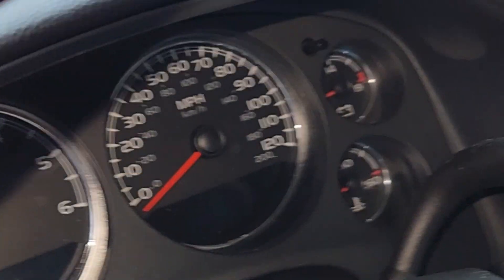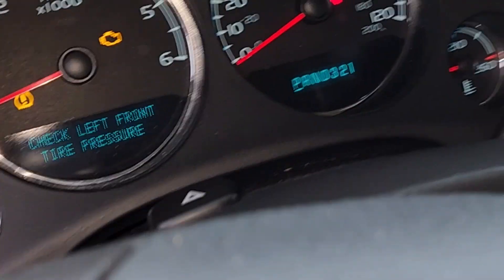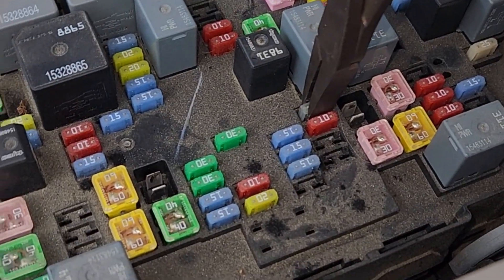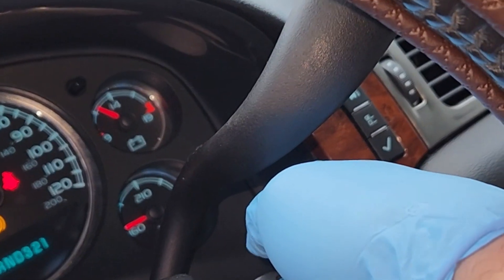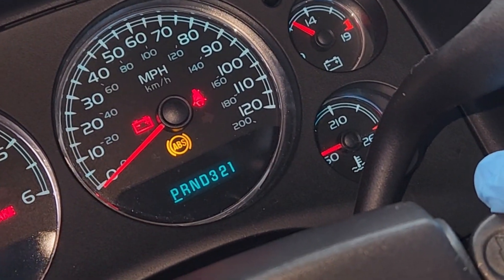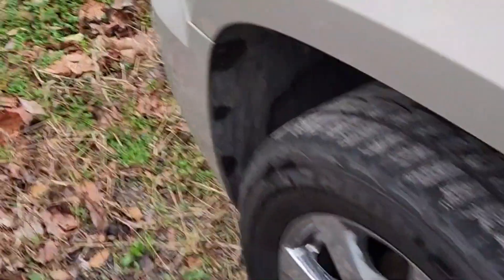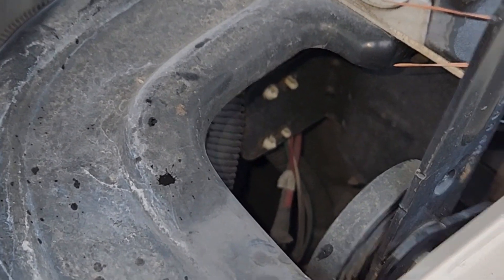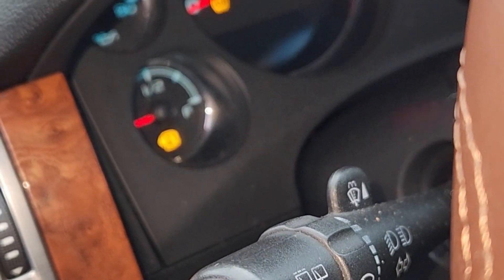2007 Chevrolet Tahoe, Fuse #34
This is a follow up video to one I did about a year ago. A viewer asked yesterday what worked and didn't work with fuse #34 blown. I happened to have had another 2007 Chevrolet Tahoe that I could pull the fuse on and check the symptoms.